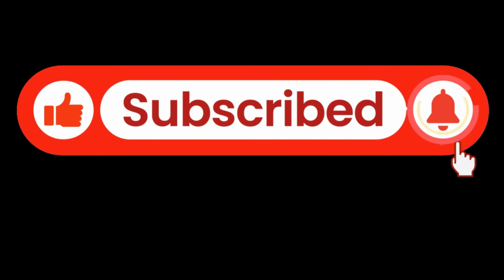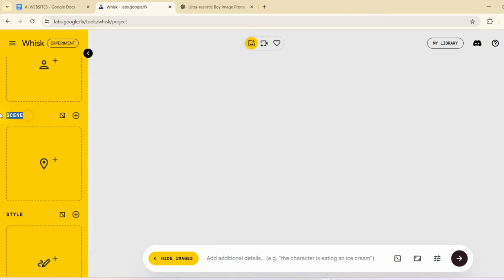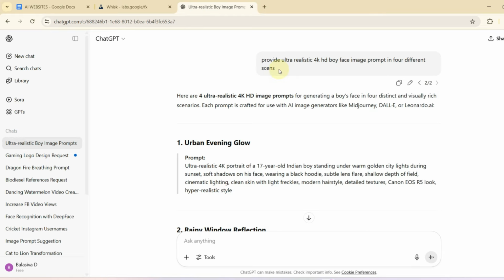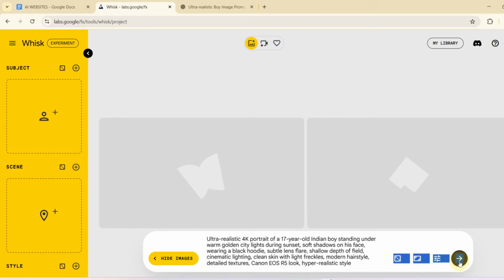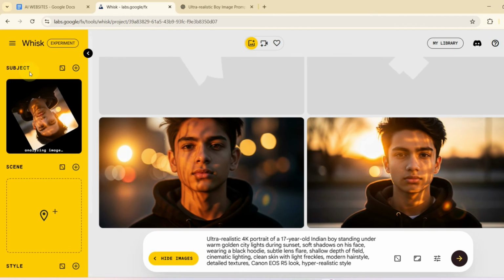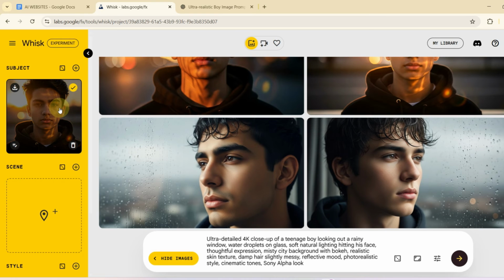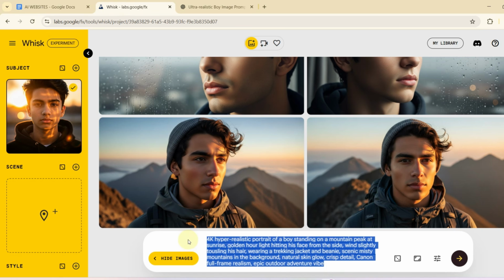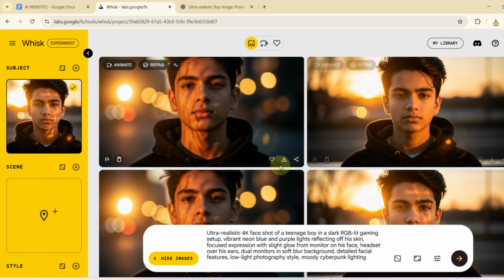How I Tricked Google AI to Create AI Consistent Character [ 2025 Tutorial ]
In this video, I reveal how I tricked Google AI in 2025 to create a consistent AI character for videos, stories, and content creation. 🚀 Learn the exact AI prompt techniques and tools I used to generate the same character every time. Perfect for AI creators, YouTubers, storytellers, and developers who want to master AI character consistency.

create AI consistent character,consistent character